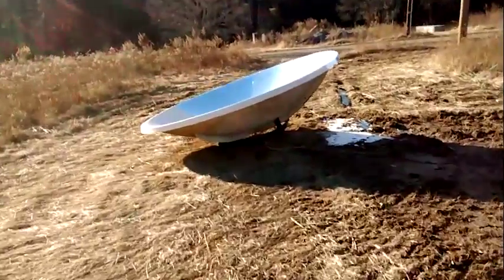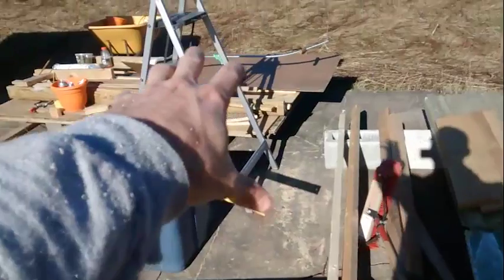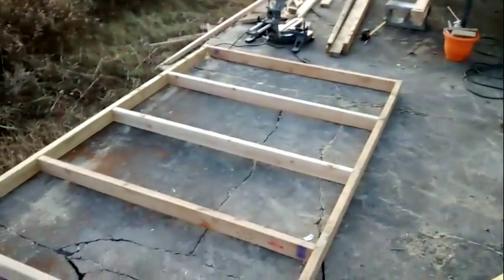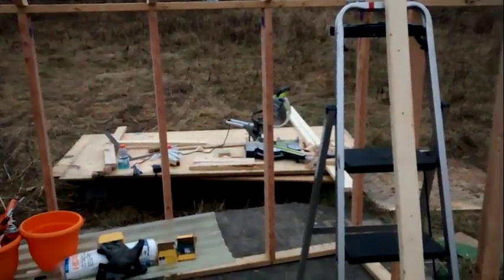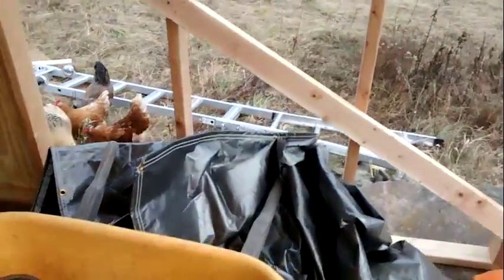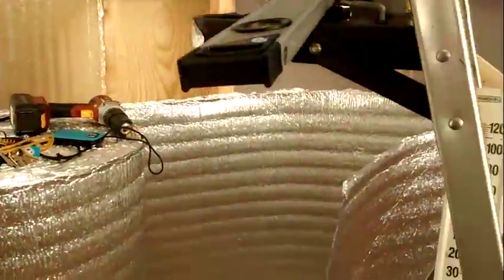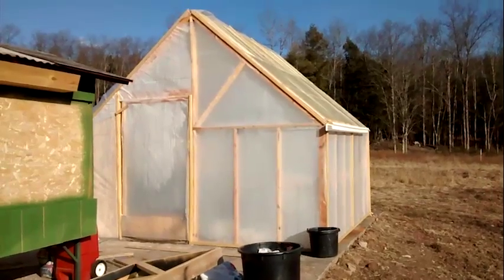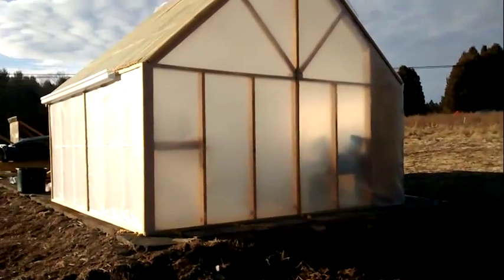Building a Green House for $170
Building the green house was a fairly big project, it wasn't really practical to shoot while doing the actual construction so this video is a montage of progress shots detailing the build.

The goal was to build a green house for starting plants early and building it using as much recycled materials as possible.

By using perfectly good materials that others were throwing away, along with home improvement store discounted lumber clearances, the entire build cost approximately $170 out of pocket.